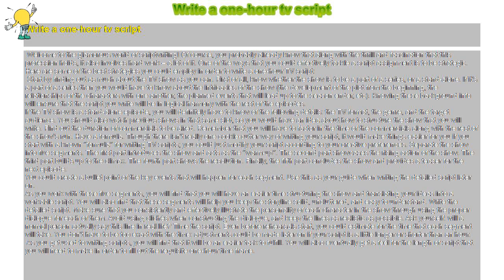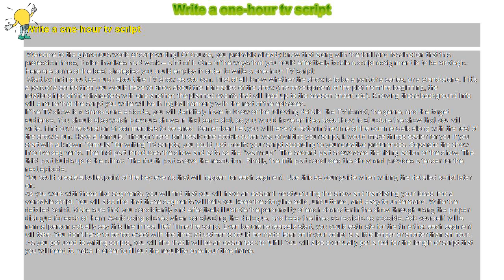How to : Write a one-hour tv script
Write a one-hour tv script

 Welcome to the glamorous world of scriptwriting! Of course, you probably already know that along with the thrill and fascination that this profession holds, it also involves hard work – a lot of it. One of the ways that you could effectively tackle a script assignment is to be strategic. Here are some of the best strategies you could employ in order to write a one-hour TV script:

 Start by finding out as much about the TV show as you can. First of all, know whether the show is to be a part of a series, or a stand-alone. If it’s a part of a series then you would have to know about the intricacies of the show (the development of the plot from the beginning, the relationships of the characters with one another, the planned events that will lead up to the season ender, etc). Knowing these background info will ensure that the script you write will be in logical harmony with the rest of the episodes.

If the TV show is a stand-alone episode, you will definitely have to know of the following details: the TV format, the genre, and the target audience. You should also watch previous shows in that same slot, so you would have an idea about how to structure the show that you will write. Find out the duration of commercials to be aired. Remember that you will have to factor in the time of the commercials along with the rest of the show’s run. Have a formula. Though there isn’t really one cookie-cutter way of writing your script, it would make things easier for you if you start with a known “formula” for writing TV scripts; you could just modify your script according to your creative preferences. Separate the show into five segments. The first part introduces the show and acts as the “warm-up”. The second part showcases the rising action of the show. The third part builds up to the climax. The fourth part shows the resolution. Finally, the fifth part concludes the show and provides a teaser for the next episode.

You could create a bullet point of the key events that will happen for each segment. Use this as your guide when writing the detailed script later on.

As you work with these five segments, you will find that you will have an easier time structuring the show and translating your ideas into a workable script. You will also find that these segments will help you keep the storyline solid, uncluttered, and easy to understand. Write the detailed script. Make sure that you consistently and effectively illustrate the personality of each character in the show through using the proper dialogue for each of them. Avoid using clichés when constructing the dialogue, and keep the lines as realistic as possible. Ask yourself: will a normal person actually say this line in real life? Time the script. Even before rehearsals start, you could estimate for the time that each segment will take. You don’t have to be too exact with the time: adjustments could be made later on if your script is a little longer or shorter than an hour.

 As you get used to writing scripts, you will find that it will be an easier task to fulfill. You will also eventually get a feel for the length of script that you will need to make in order to fill out the requisite one-hour time frame.